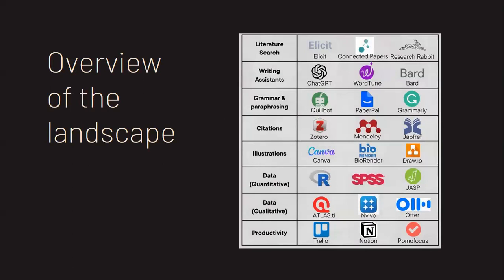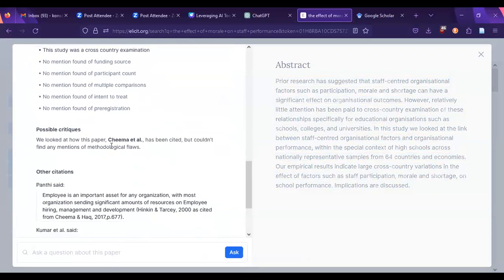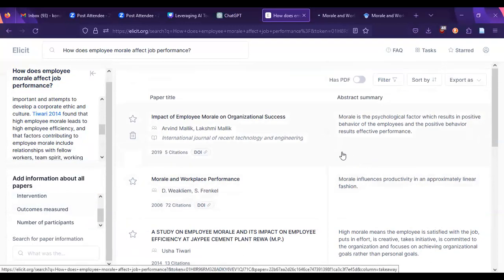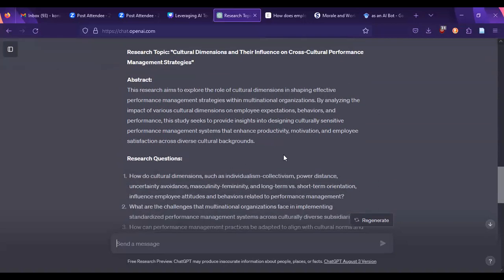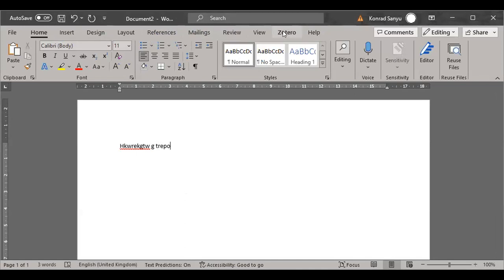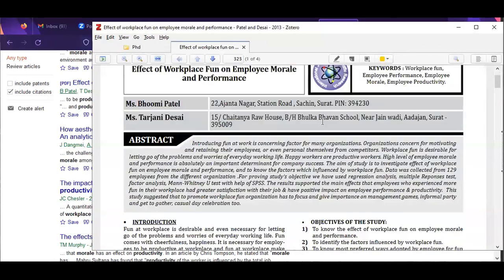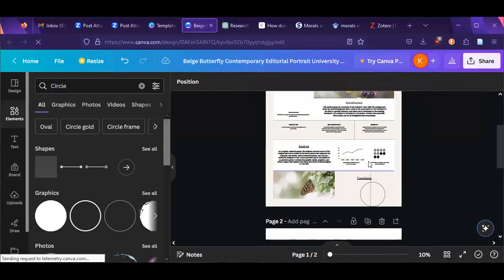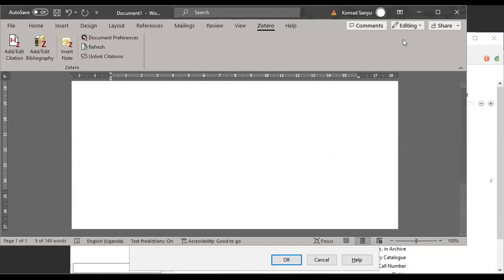Levaraging AI tools for effective research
NEMRA's August Seminar of leveraging AI tools for effective research presented by Mr. Konrad Sanyu on 26th August, 2023.